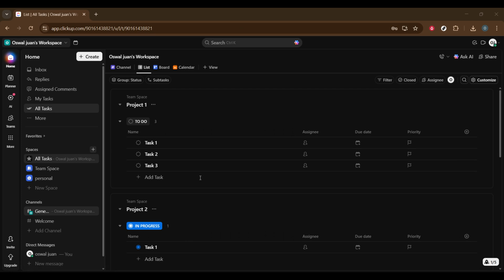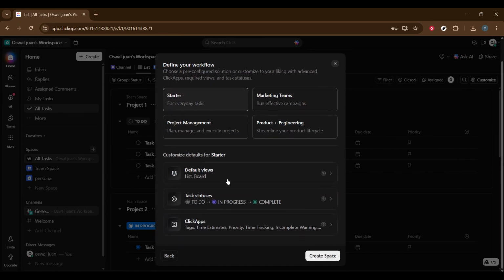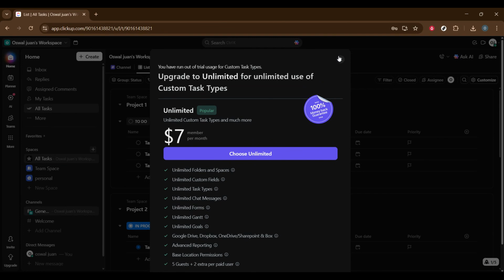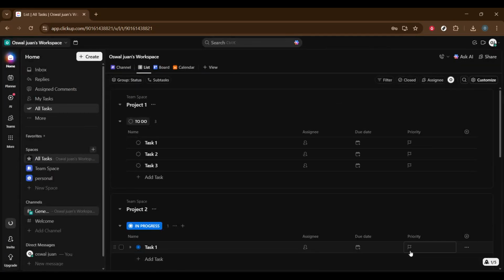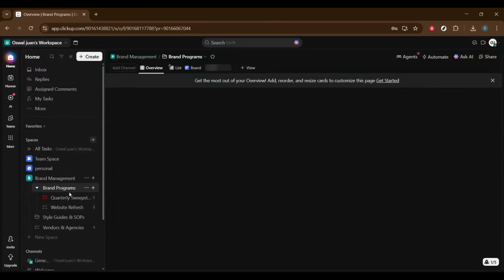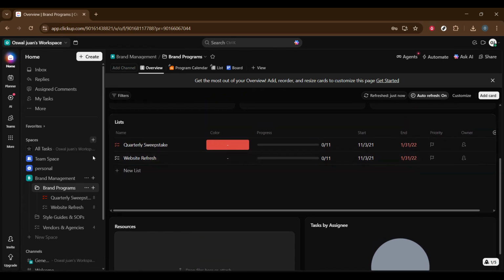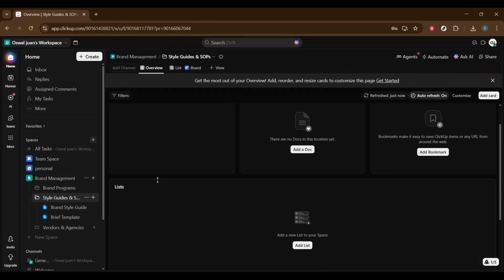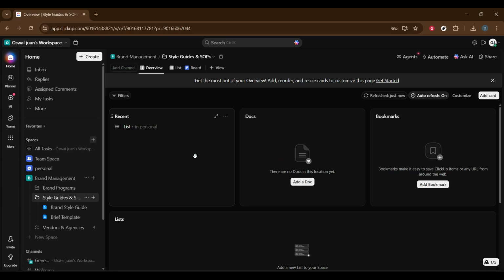How To Use ClickUp CRM (2026 Easy Guide)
Learn how to set up and use ClickUp CRM to manage your sales pipeline, track customer relationships, and automate workflows. This step-by-step tutorial covers hierarchy setup, templates, custom fields, views, automations, and performance dashboards.